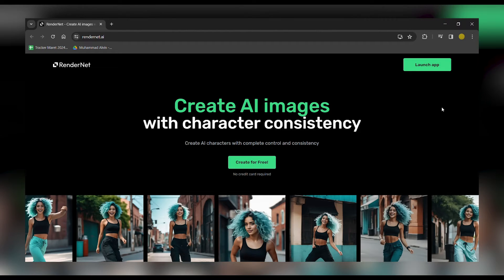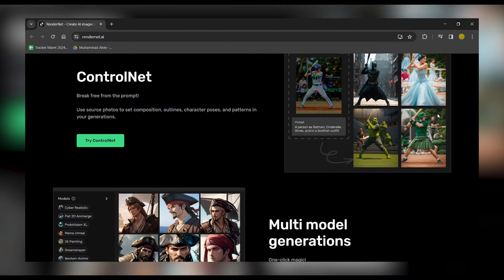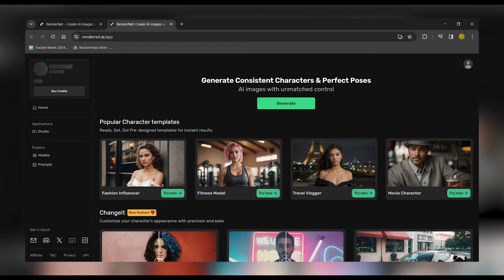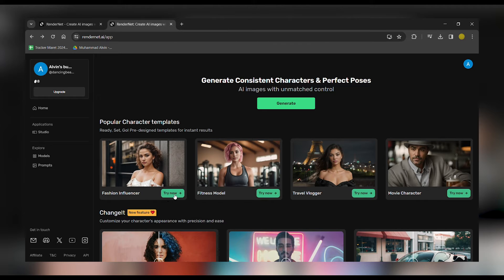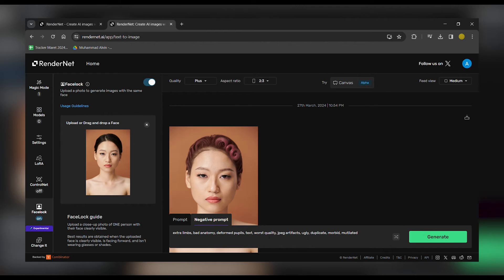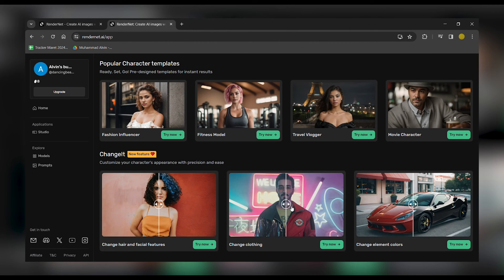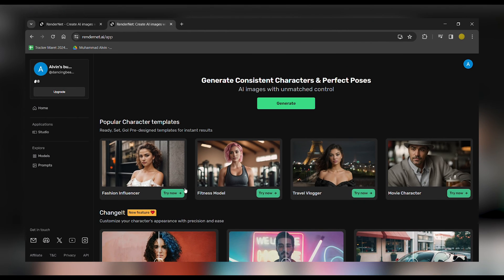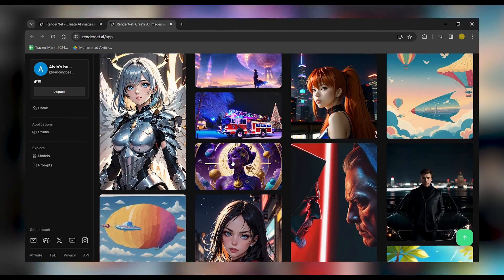How To Use Rendernet For Consistent Characters (A.I Influencer Tutorial)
AI research gets complicated. We make it clear. Join us as we break down the latest breakthroughs and explain what they mean for the future of AI.